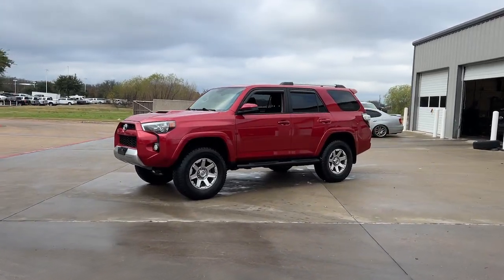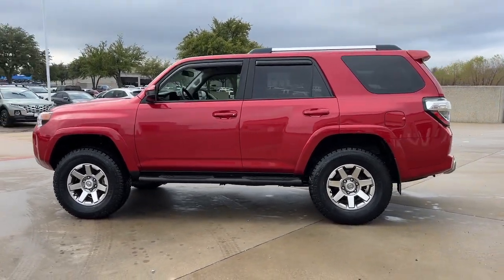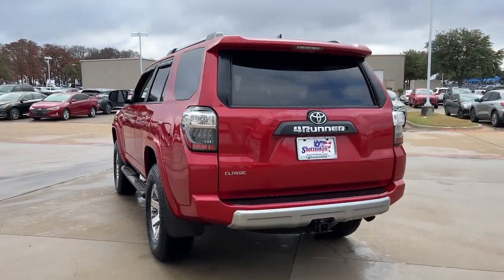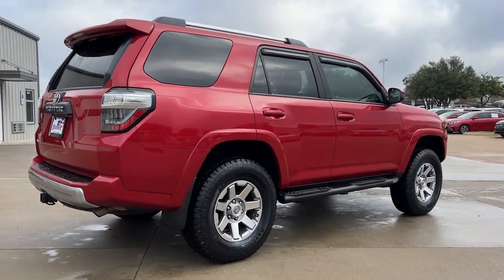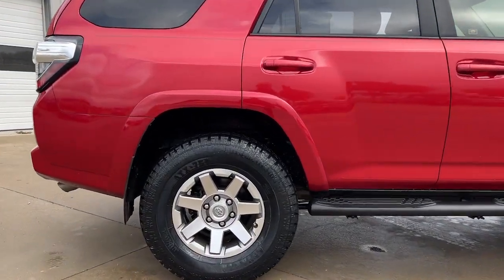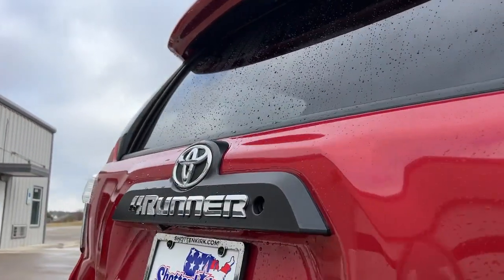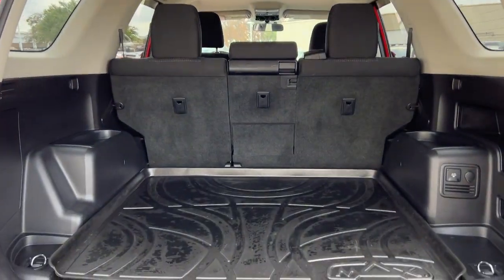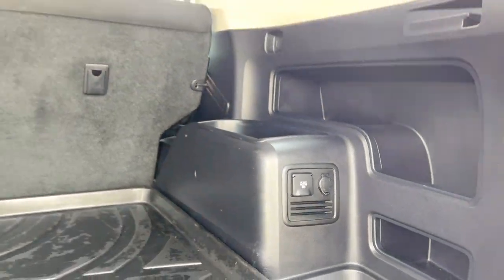2014 Toyota 4Runner Granbury, Fort Worth, TX E5190820H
EXT_COLOR] Used 2014 Toyota 4Runner Trail available in Granbury, Texas at Shottenkirk Hyundai. Servicing the Fort Worth, TX area.

Shottenkirk Hyundai
4960 East Highway 377

17 x 7.5 Unique Off-Road Alloy Wheels, ABS brakes, Alloy wheels, Compass, Electronic Stability Control, Heated door mirrors, Illuminated entry, Low tire pressure warning, Remote keyless entry, Traction control.brbrBarcelona Red Metallic 2014 Toyota 4Runner Trail 4D Sport Utility 4WD 5-Speed Automatic with Overdrive 4.0L V6 SMPI DOHCbrbrbrAwards:br  * 2014 KBB.com Best Resale Value AwardsbrbrAt SHOTTENKIRK HYUNDAI located in Granbury, TX all of our Pre-Owned vehicles go through a 100 point plus inspection. The oil and filter are changed, complete brake inspection, tire rotation, safety inspection, and all fluid levels are topped off. If we find anything that needs attention, we address the issue and fix it. So, buy with confidence that you are getting a quality vehicle. Trade-ins are always welcome. We offer financing from over 25 lenders and credit unions locally and nationally.